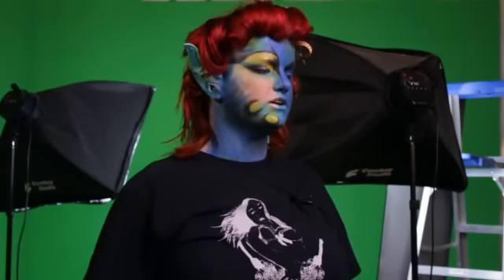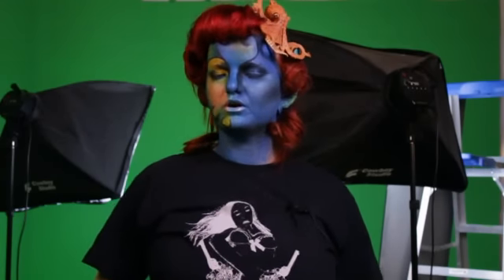Vivienne Vermuth audition for SyFy FaceOff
My audition video for SyFy's FaceOff show.